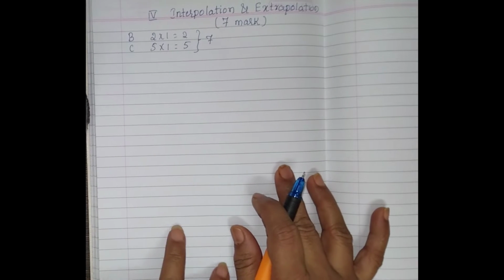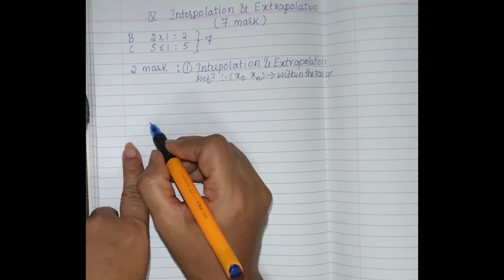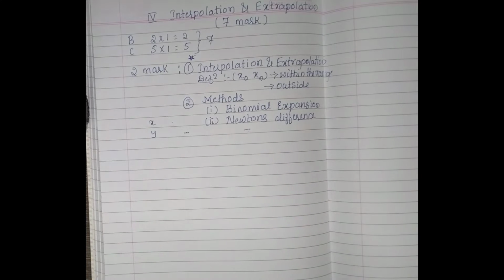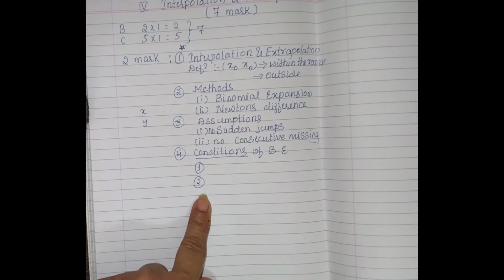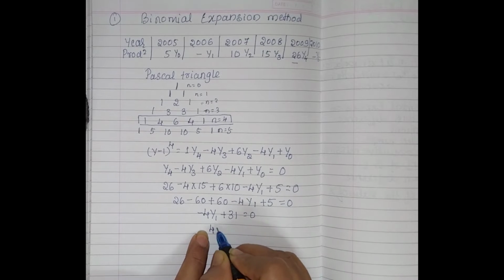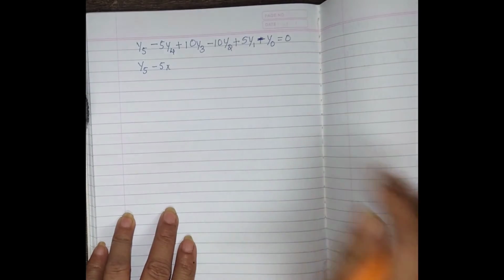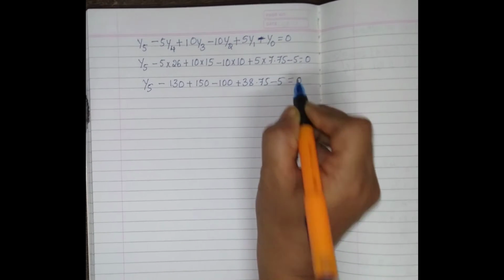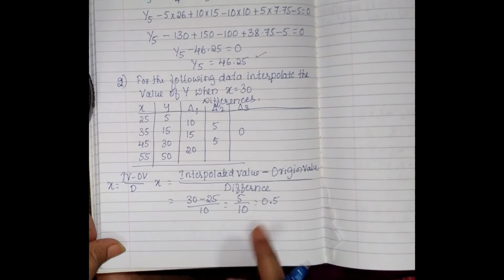Interpolation and Extrapolation|2nd puc important questions |2nd puc statistics